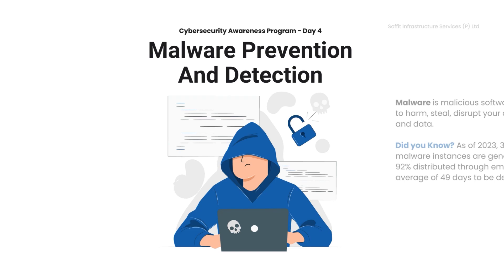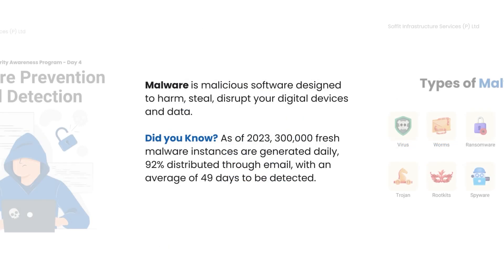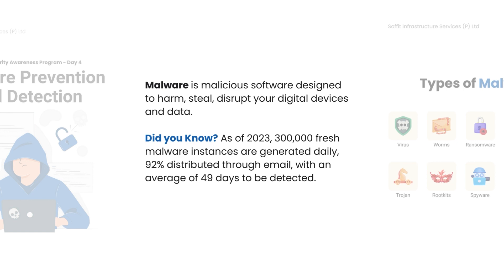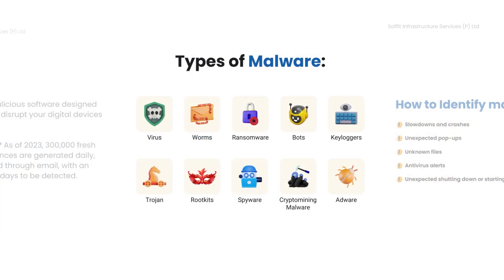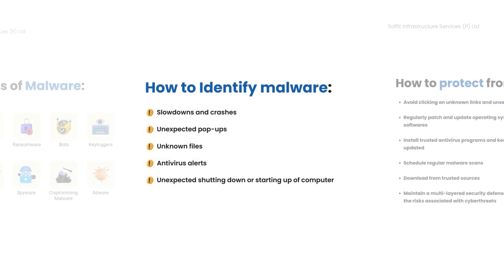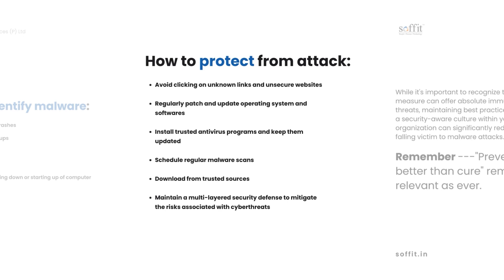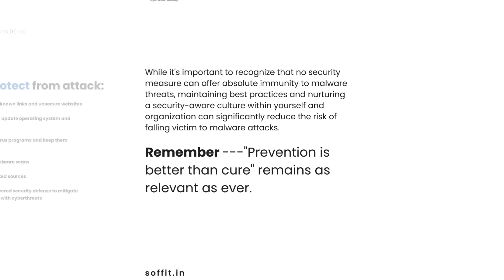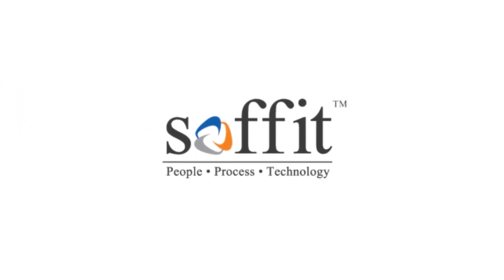Malware Prevention and Detection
Understanding the critical significance of safeguarding our digital assets, both for individuals and organizations alike. Explaining the critical topic of Malware Prevention and Detection through this video.

Malware and cyberthreats pose formidable risks to our personal data security. They can compromise our sensitive information, financial well-being, and digital identities. By recognizing and actively defending against these threats, we can reduce the vulnerability of our digital assets and protect ourselves from potential harm. In our post, we'll explore best practices to safeguard your organization from malware, helping you maintain the trust of stakeholders and preventing potential monetary losses caused by damage or ransom payments.